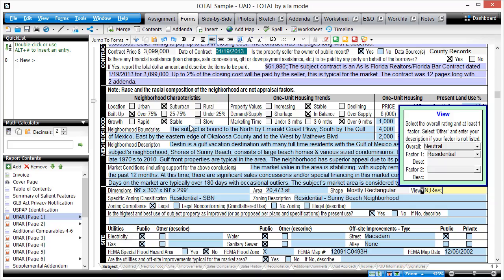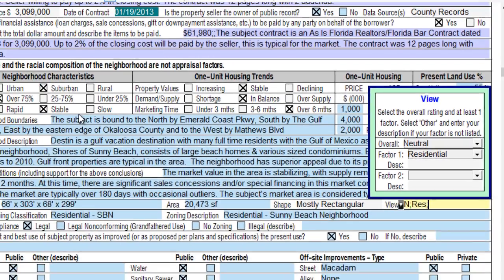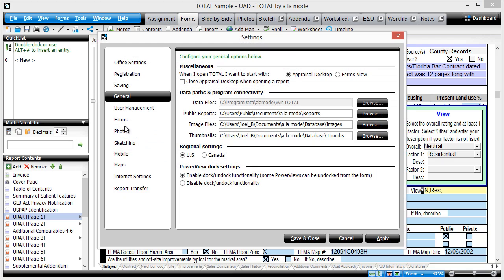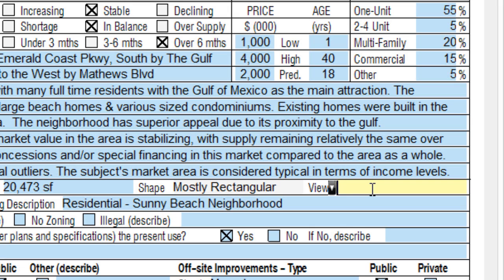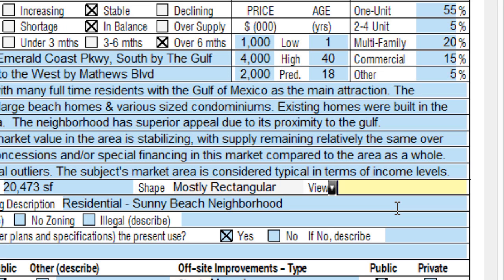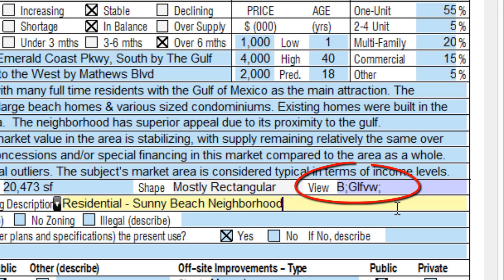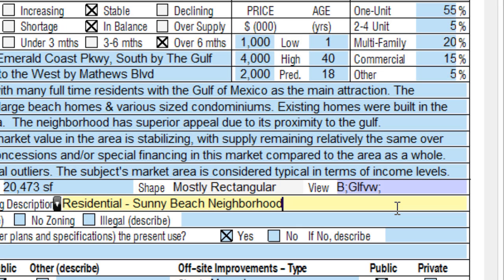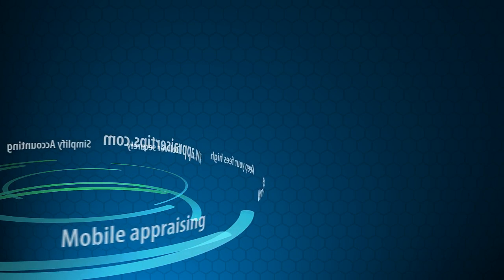Appraiser Tech Tip: UAD FreeForm Mode in TOTAL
UAD has been out for several years and now many appraisers have memorized the bulk of the UAD abbreviations and syntax.  With TOTAL's FreeForm UAD Mode, you input all your data directly into the form, without the extra help from the field expansions.